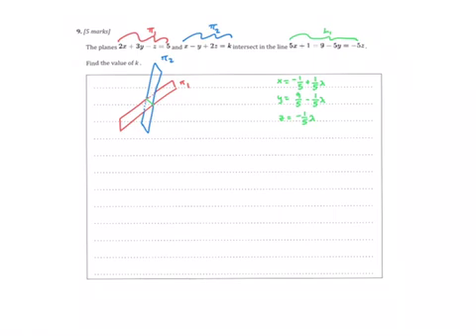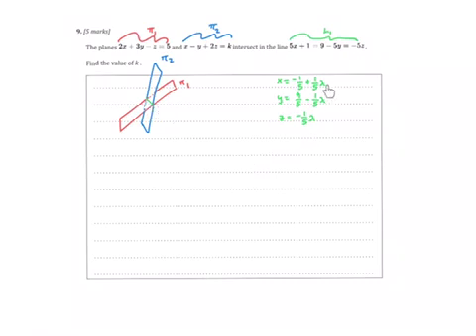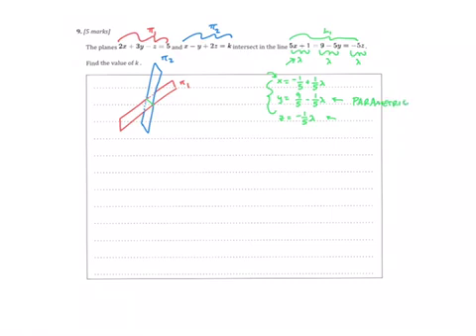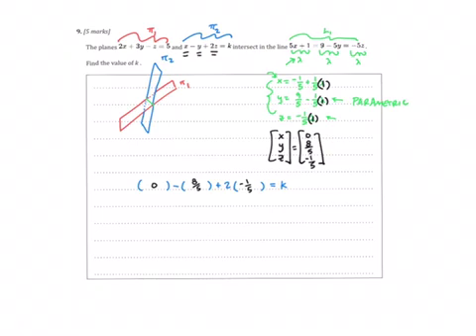IB Exam Prep Week #5 Problem 9